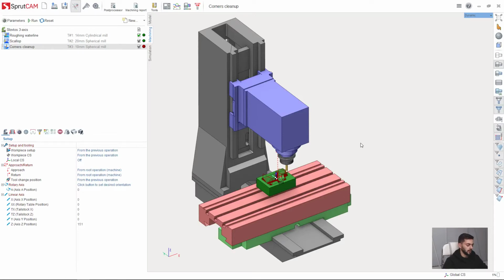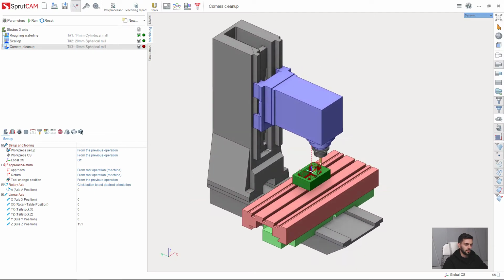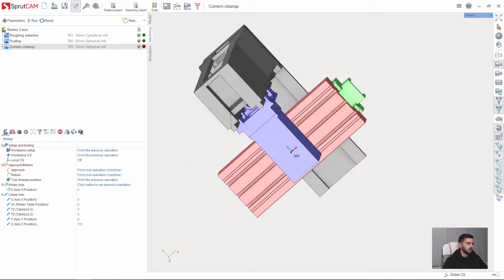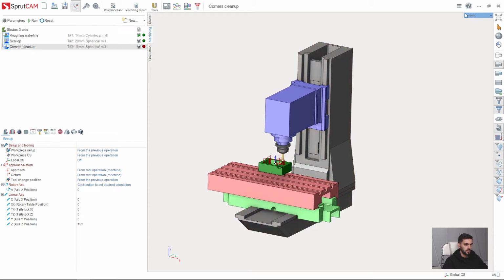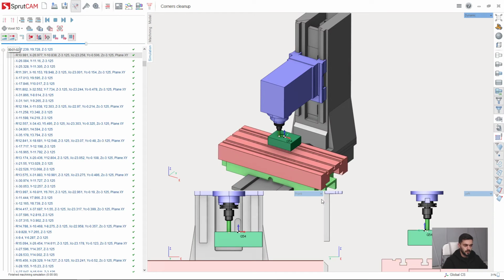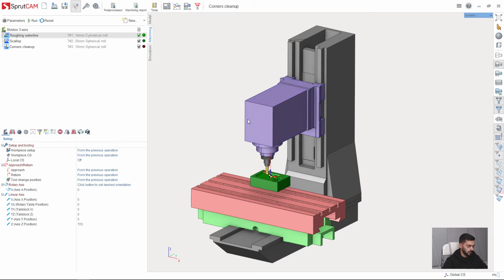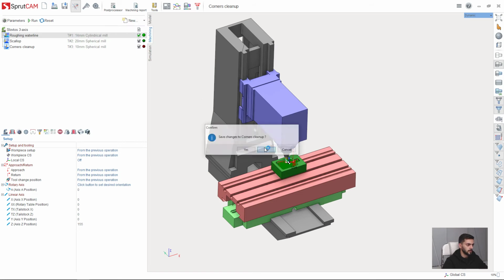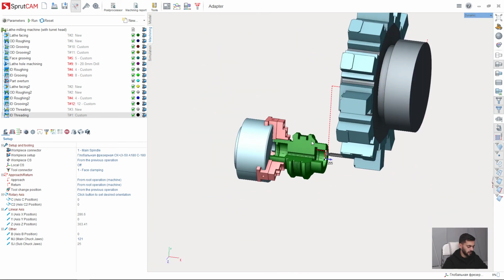SprutCAM 12 - 1201-03 Graphic window handling